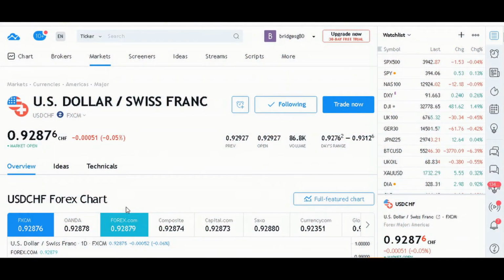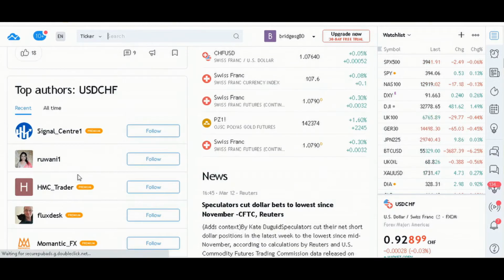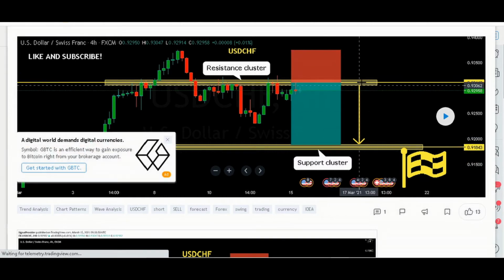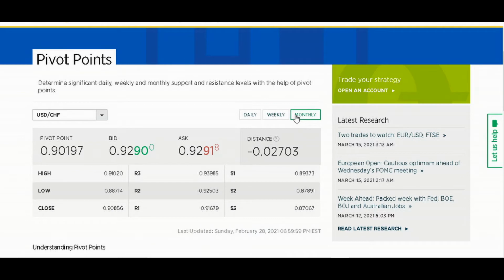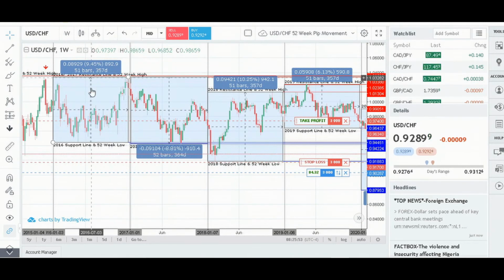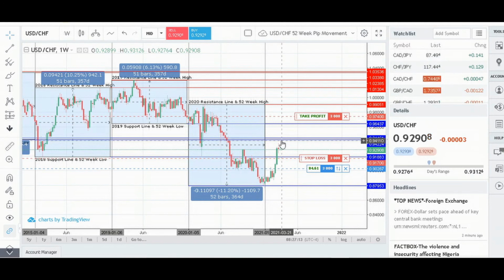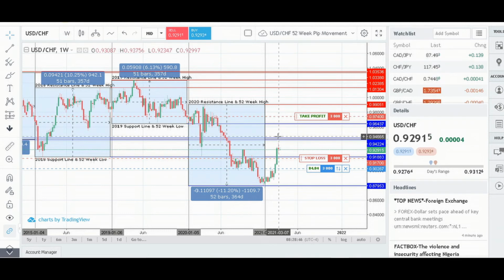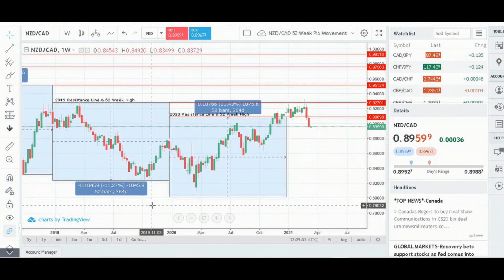What Direction is USDCHF Heading 2021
In this video we'll talk about What Direction we Think USD/CHF is heading in 2021 and look over my position on Forex.com.  We will also take a look at the charts on Tradingview.com, but more specifically I'll show you the Ideas Section and Pivot Points Sections of both sites.  I will also show you my 52 week block that calculates how many pips a currency pair has moved up or down and how I use it to time long-term moves in the market.